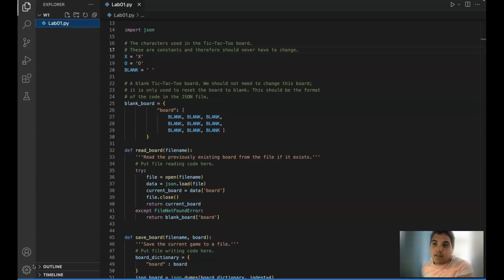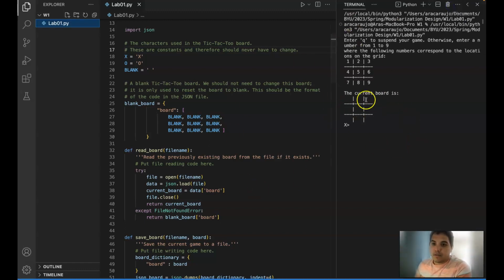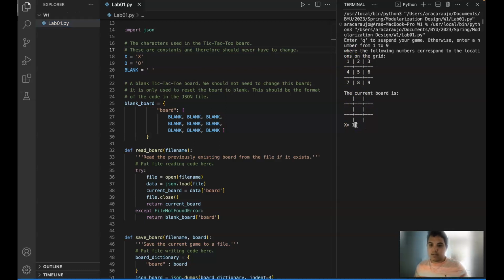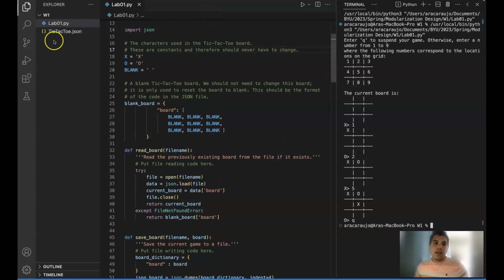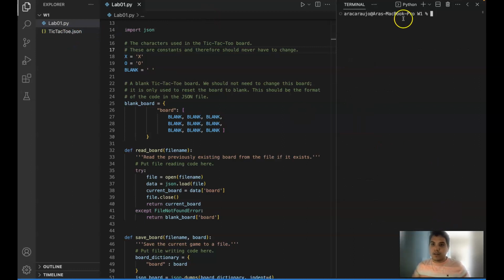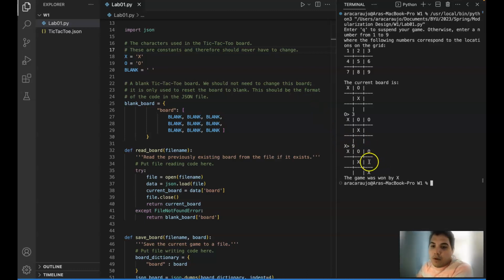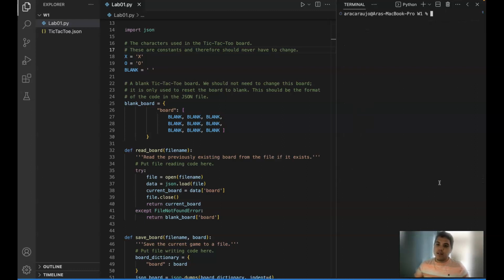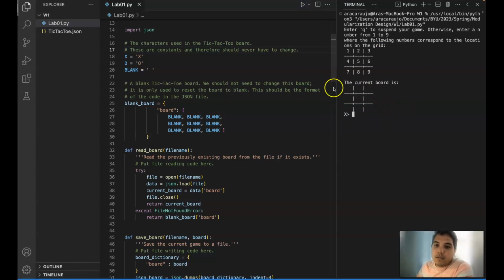TicTacToe Game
This is a demo video of a TicTacToe game written in Python.